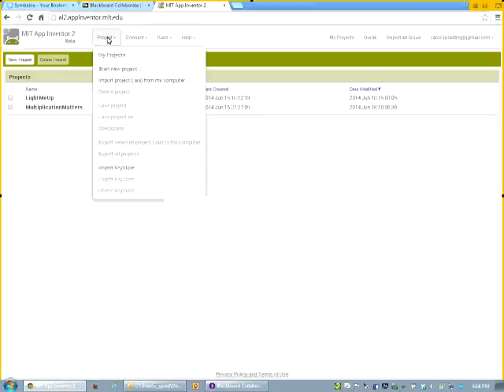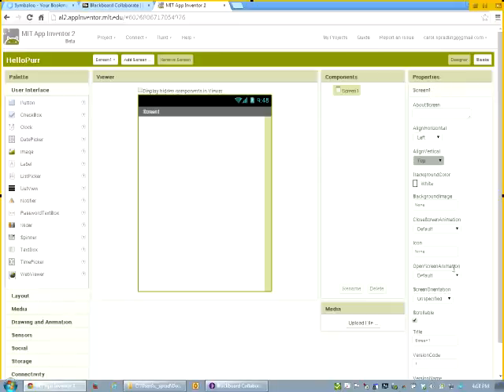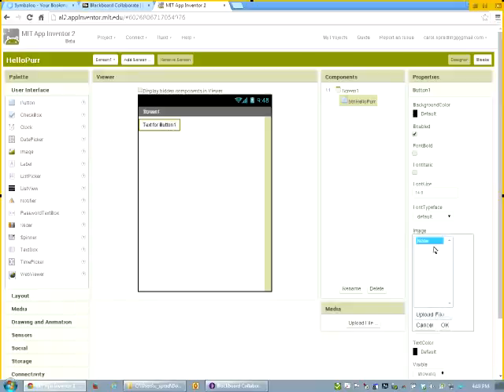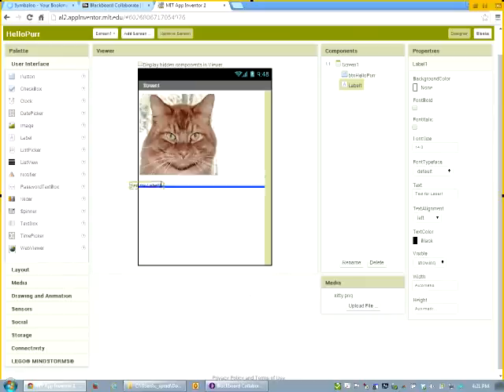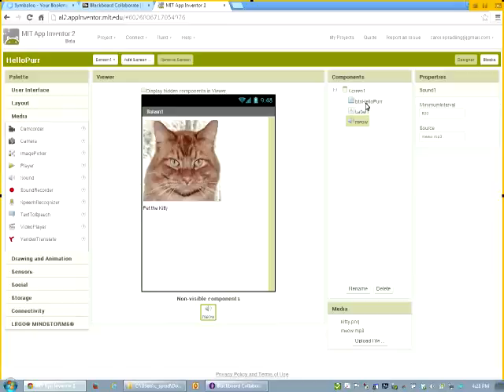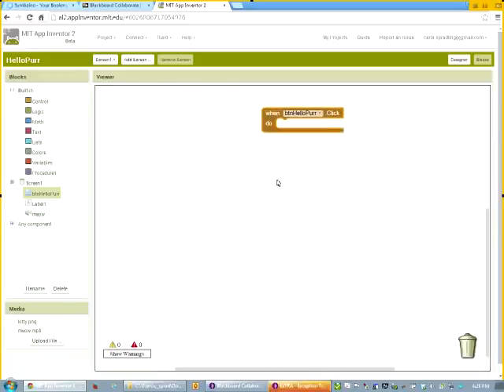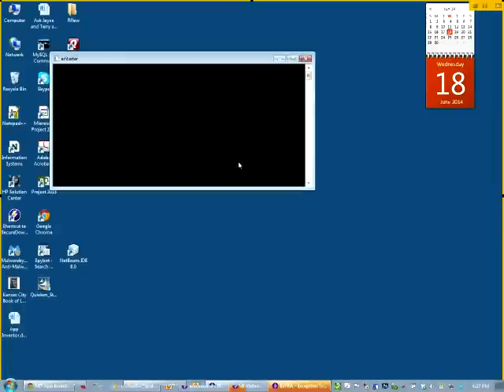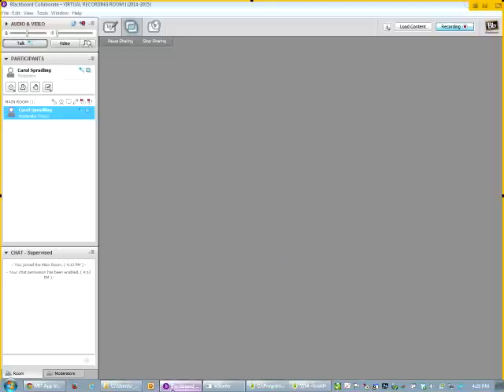App Inventor 2 Hello Purr Demo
App Inventor 2 Hello Purr Demonstration